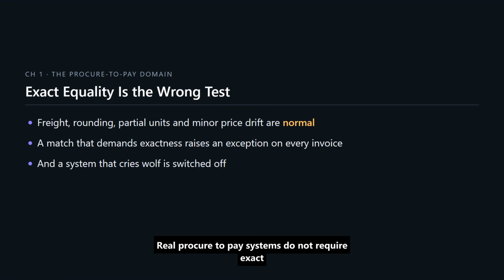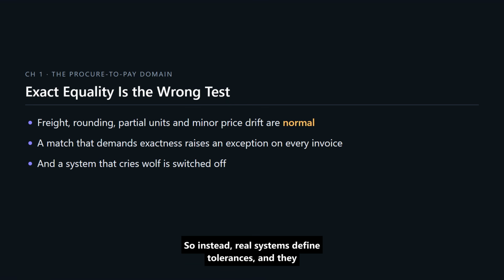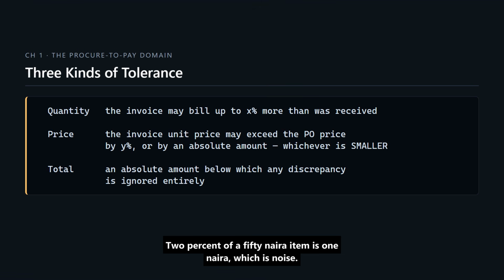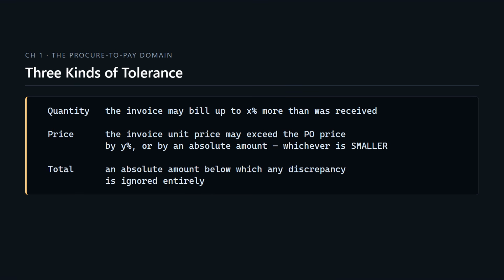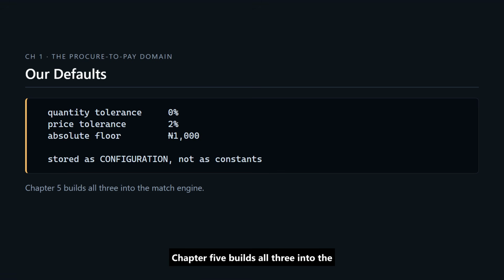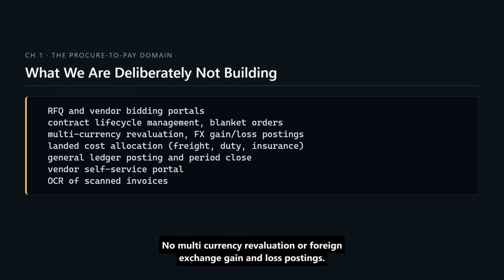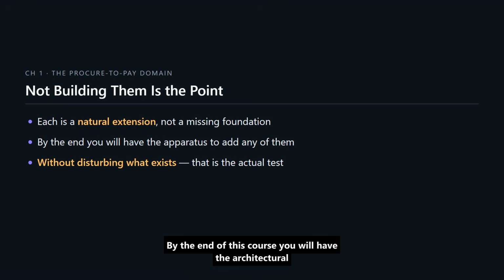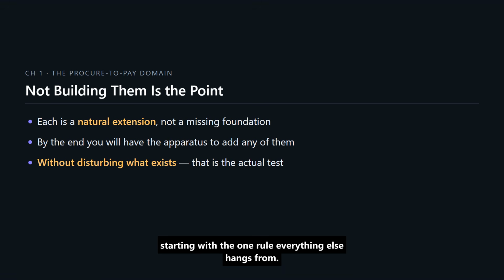Blazor P2P #04 — Tolerances, and What We Are Deliberately Not Building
Lesson 4 of Procure-to-Pay: Enterprise Blazor with Clean Architecture.

  Covers §1.5, §1.6 — The Procure-to-Pay Domain.

  Chapters
  0:00 Exact Equality Is the Wrong Test
  0:42 Three Kinds of Tolerance
  1:33 Our Defaults
  2:13 What We Are Deliberately Not Building
  3:02 Not Building Them Is the Point

  Built with Visual Studio 2026, .NET 10, C# 14, Blazor Web App (Auto),
  EF Core 10, SQL Server and Radzen Blazor Components.